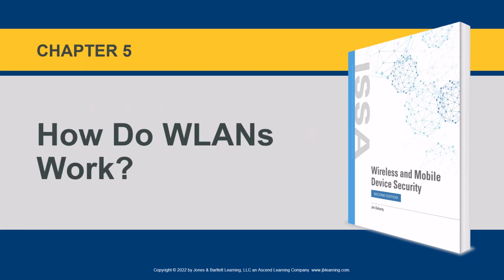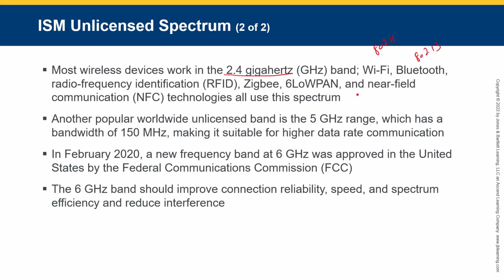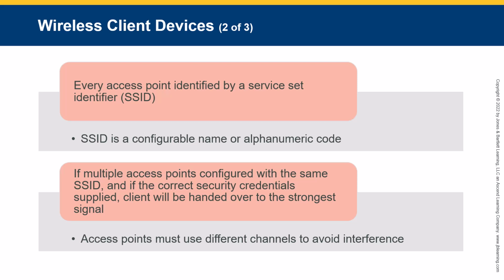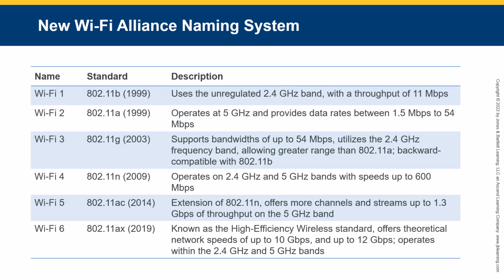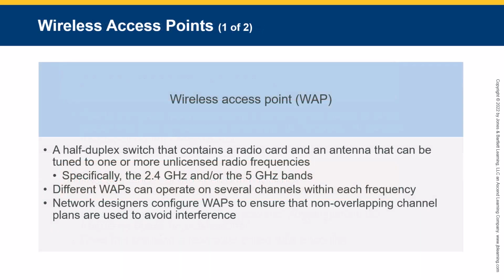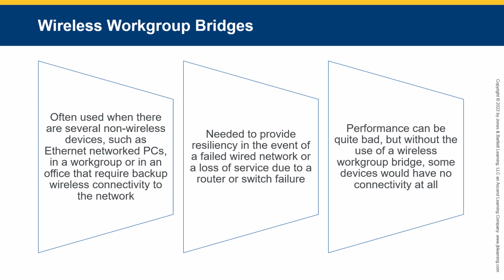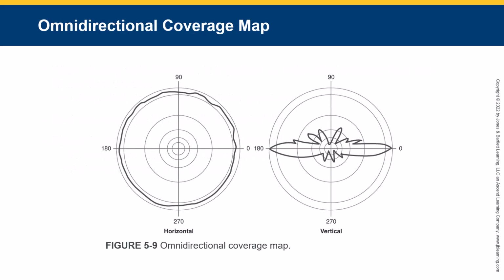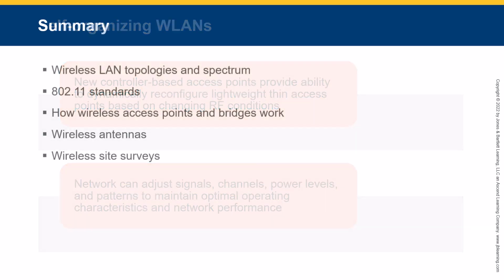JBL - Wireless and Mobile Device Security - Section 05 - How Do WLANs Work?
Doherty, Jim. Wireless and Mobile Device Security, Second Edition, Burlington, MA: Jones & Bartlett Learning, 2022 (ISBN 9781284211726)